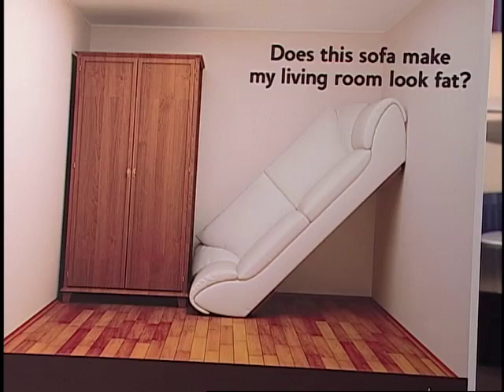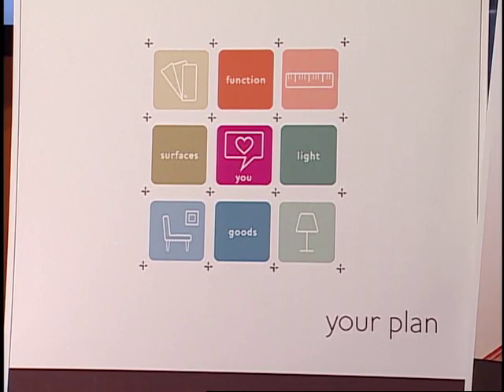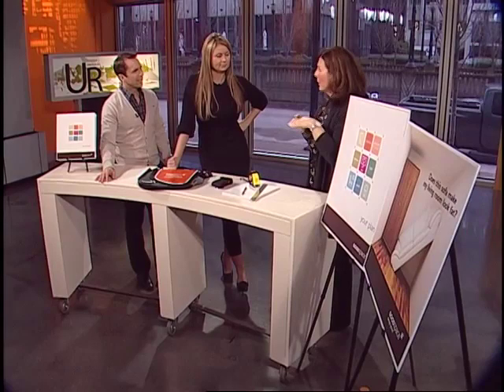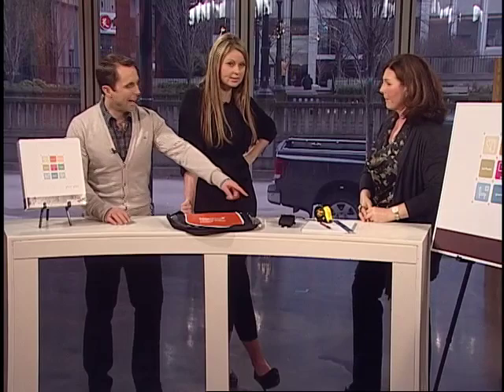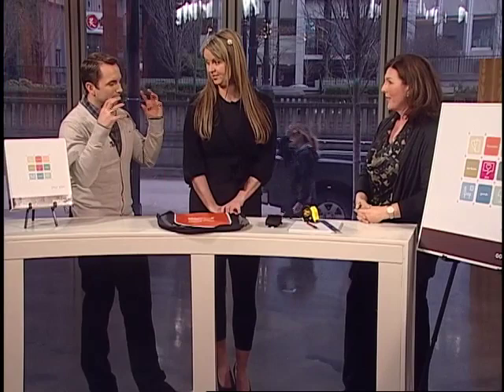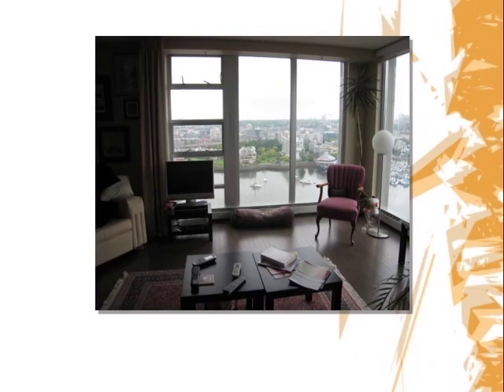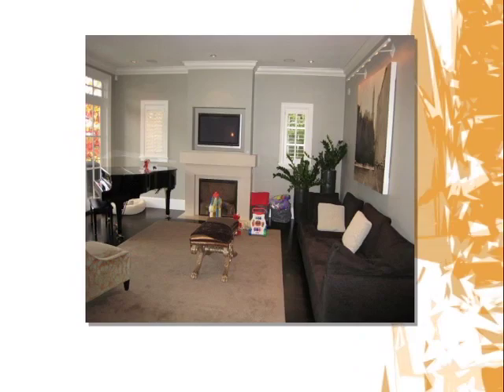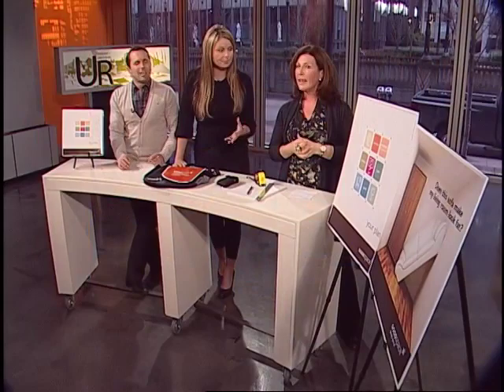Interior Designer Dwaina Sprague on UR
Dwaina Sprague, Interior designer, Good Space appears on Shaw TV Vancouver's entertainment talk show Urban Rush with hosts Fiona Forbes & Michael Eckford.